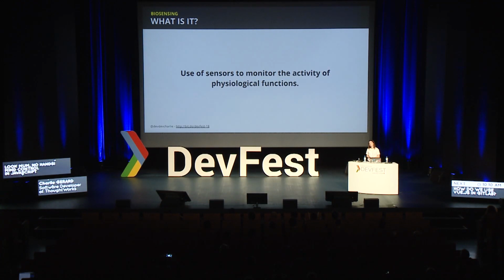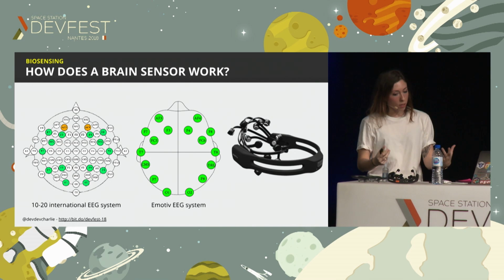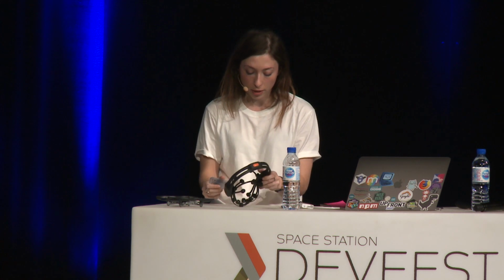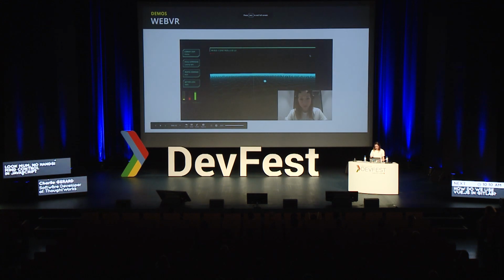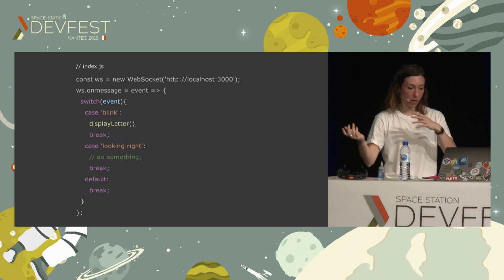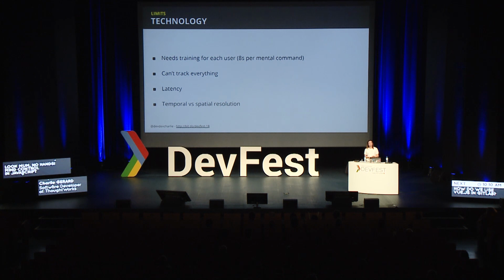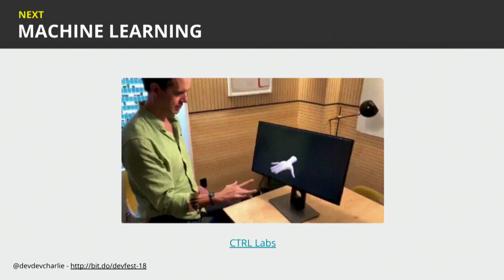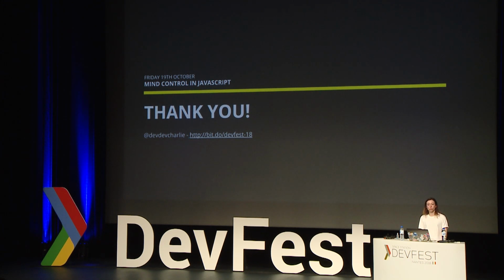Look mum, no hands! - Mind control in JavaScript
A typical interaction with a device or interface involves touching it. Either you're pressing buttons on a controller, swiping on a touchscreen or clicking on your laptop's trackpad. But what if you could control things without the use of your hands? What if you could use... your thoughts? I have been tinkering with a brain sensor and developed an open source JavaScript framework for it to allow me (or anyone else) to control interfaces or robots using facial expressions and mental commands.